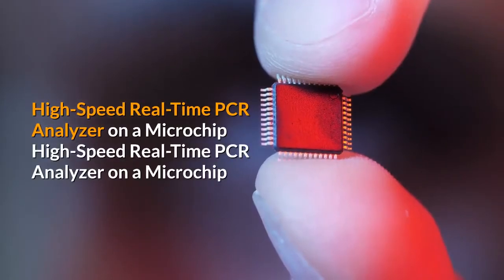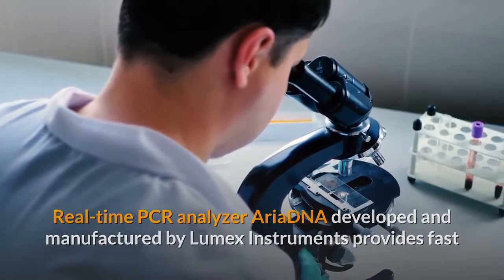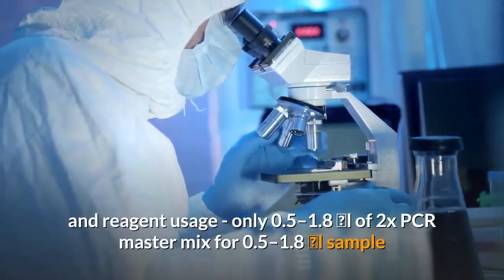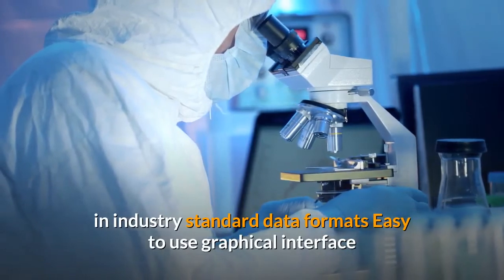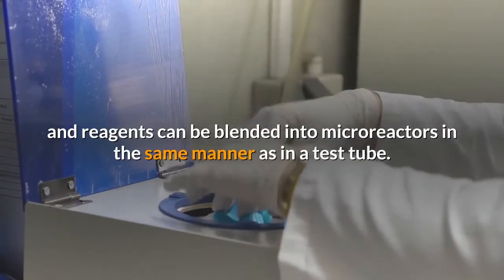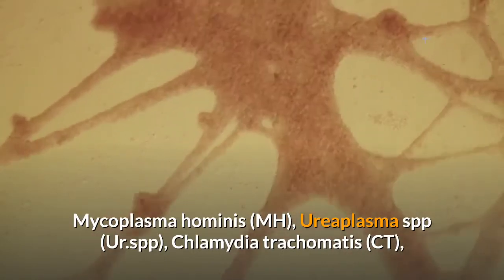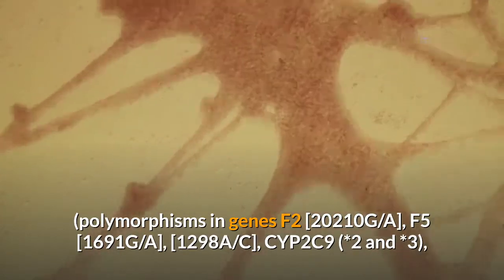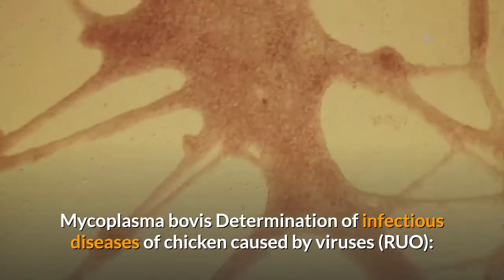The Real Time PCR Analyzer on a Microchip: Revolutionary Technology that is Shaping the healthcare.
This video will explain the real time PCR analyzer on a microchip, a revolutionary technology that is shaping the future of healthcare. The video will discuss what real time PCR is, how it works, and its many benefits.